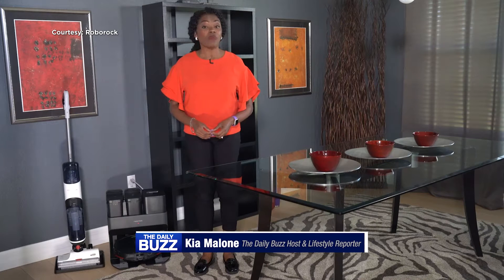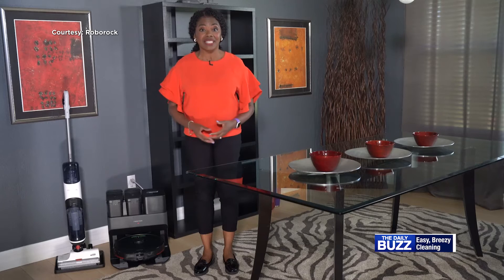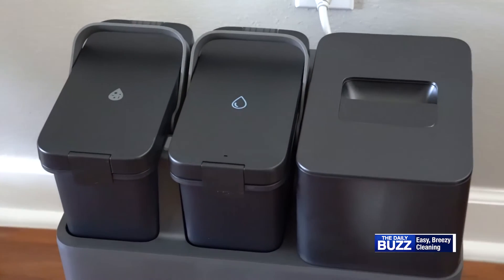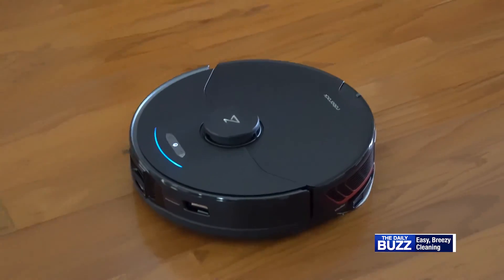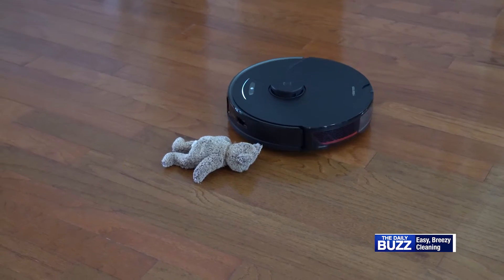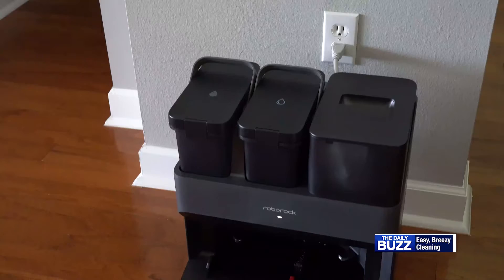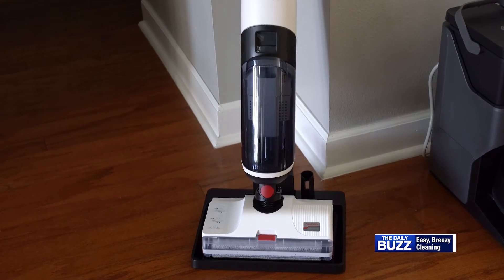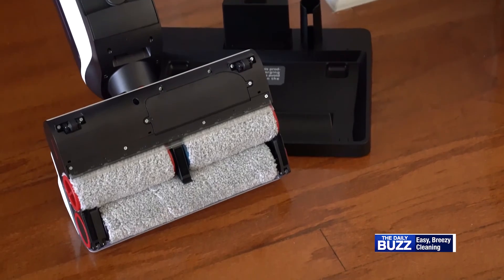Cut Down on the Amount of Time You Spend Doing Household Chores!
A recent survey finds the average American spends 23 hours and 36 minutes on household chores each month... that's about 5 hours and 54 minutes per week! Surely, there are better things to do with your time... so we uncovered a new little helper designed to save you some valuable time! Check it out.